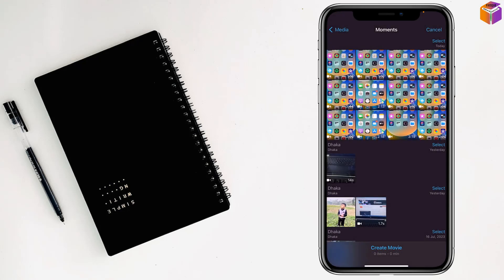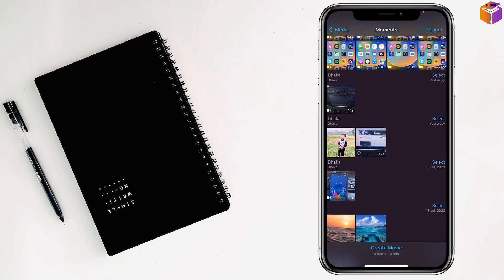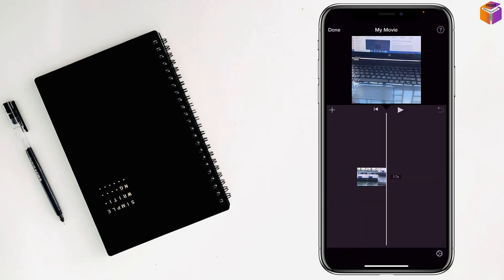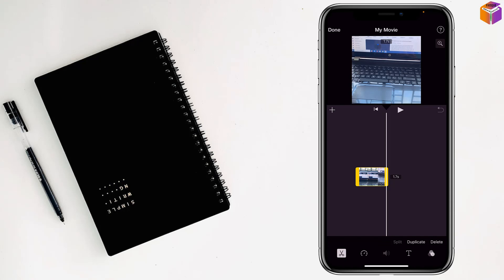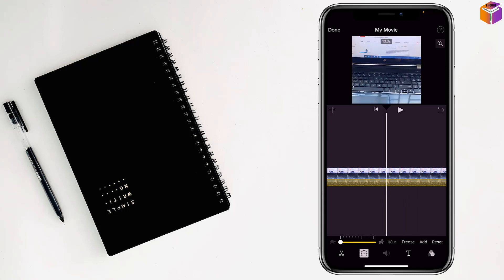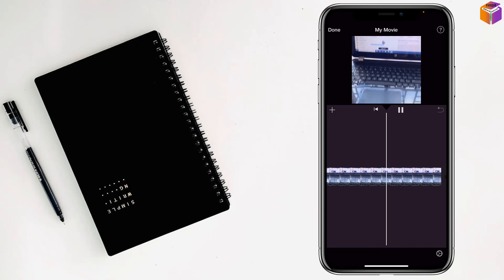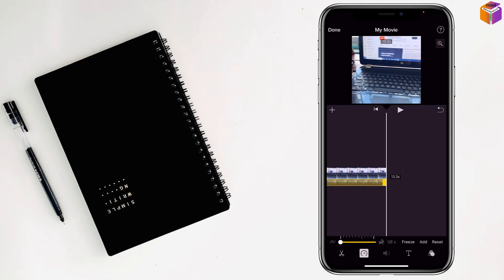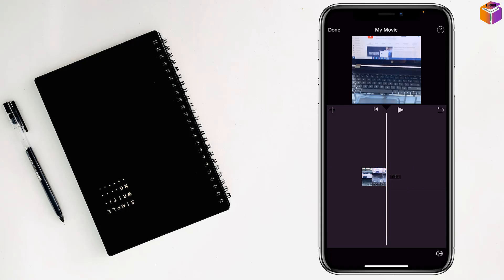how to slow down time lapse video on iPhone 2023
How to Slow Down a Time Lapse Video on iPhone Without iMovie. The Ultimate Guide to Slowing Down Your iPhone Time Lapse Videos. Time-Lapse Time Warp: How to Slow Down Your iPhone Videos. Speed Adjustment Made Easy: How to Slow Down Time-Lapse on iPhone.
In this video, I'll show you how to slow down your iPhone time lapse videos in just a few taps. I'll cover two methods: using the native iPhone camera app and using the iMovie app. I'll also give you some tips on how to get the best results.
Whether you're looking to create a more dramatic effect or simply want to make your time lapse videos easier to watch, this video will show you how to do it. So sit back, relax, and learn how to slow down your iPhone time lapse videos in just a few minutes!
Here are some additional tips for writing a good description for your YouTube video:
• Keep it short and to the point. The ideal description length is around 150-200 words.
• Use keywords that people are likely to search for.
• Explain what the video is about in detail.
• Use clear and concise language.
• Be engaging and interesting.
Here are some other things you can mention in your description:
• What kind of time lapse videos you can slow down.
• The benefits of slowing down time lapse videos.
• The tools and software you need to slow down time lapse videos.
• The steps involved in slowing down time lapse videos.
• Tips for getting the best results when slowing down time lapse videos.

From
F HOQUE.